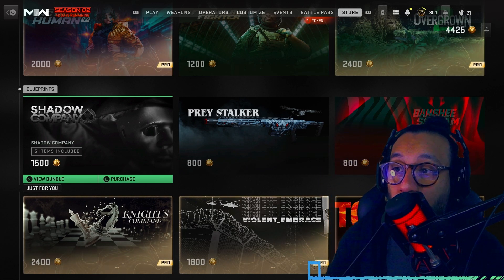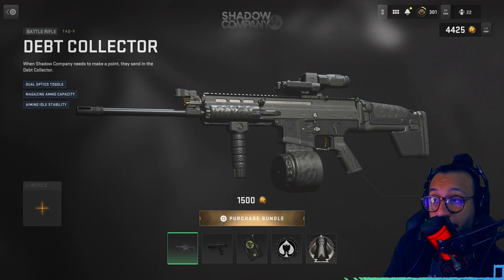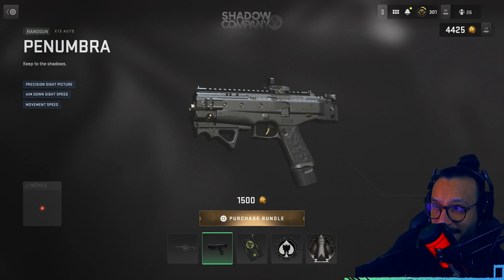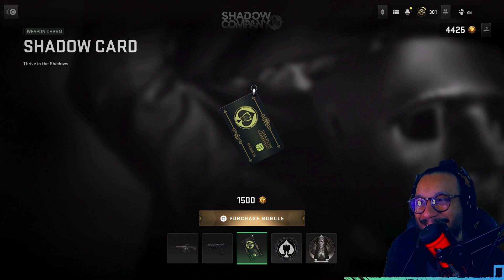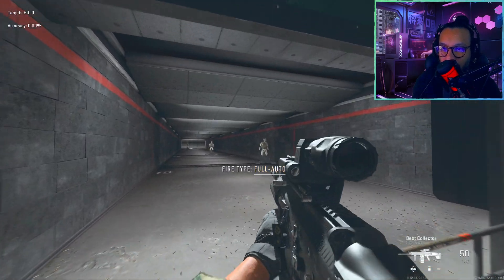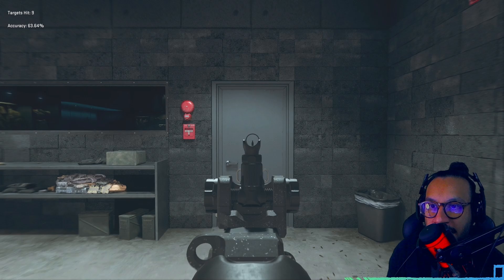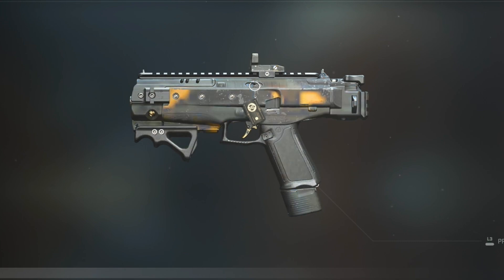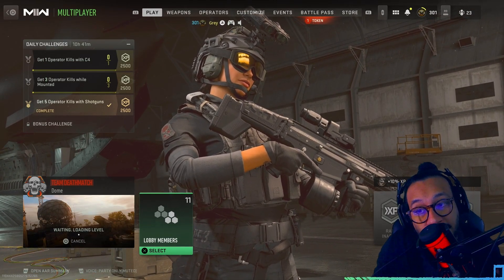*NEW* Shadow Company Bundle | MW2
The NEW Shadow Company Bundle is now available in the Modern Warfare 2 and Warzone 2 store. This NEW Shadow Company Bundle costs 1500 COD Points. The NEW Shadow Company Bundle includes 2 Weapon Blueprints and MORE.

0:00 Intro
00:30 Bundle Items
02:56 Blueprint Inspect / Weapon Test / Iron Sights
04:06 Large Decal / Camos
04:55 Gameplay
07:02 Final Thoughts / Outro

✭MERCH!